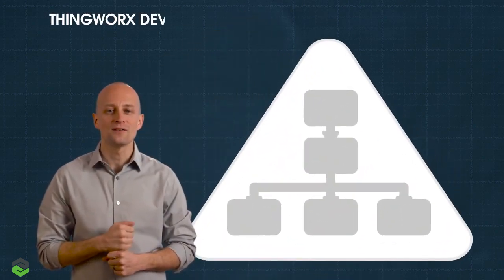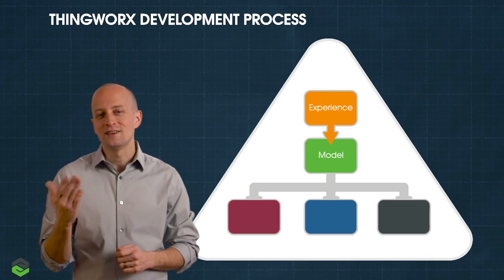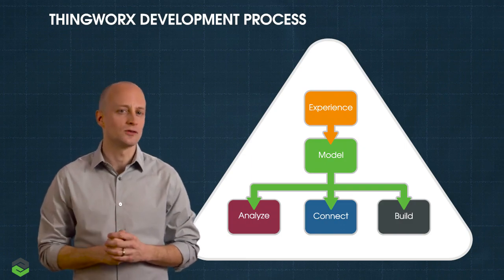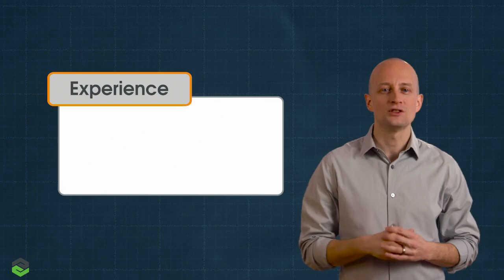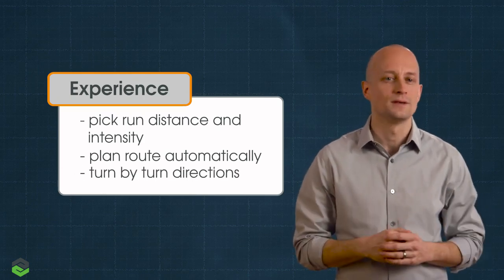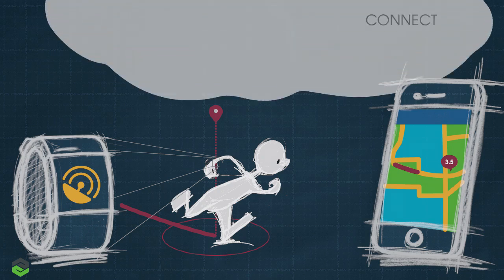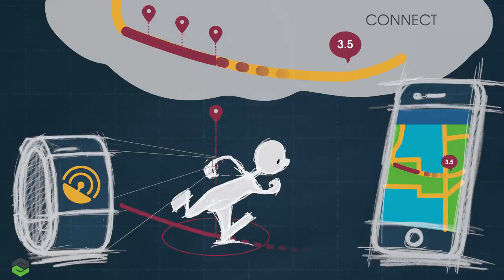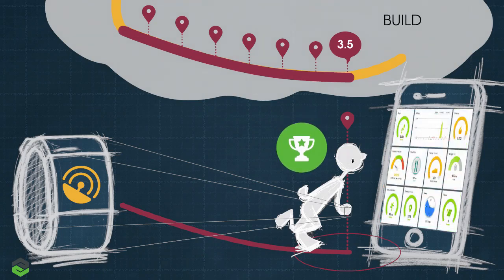2.5 ThingWorx Development Process